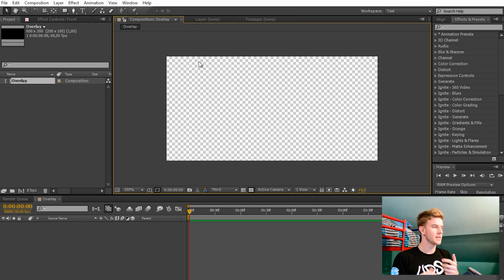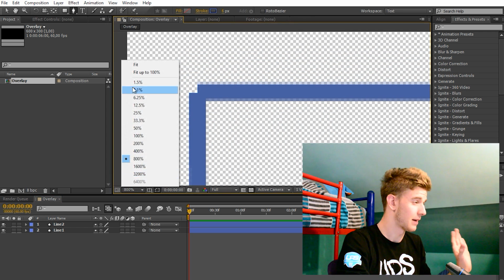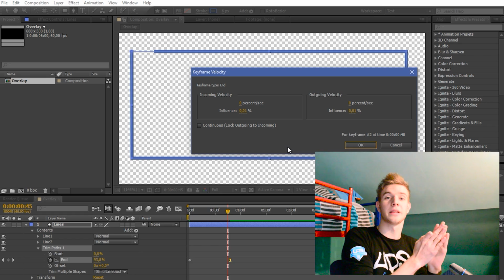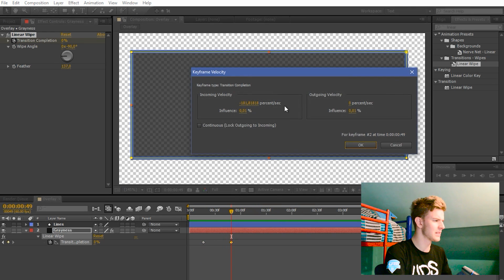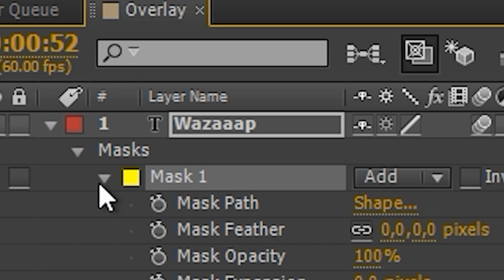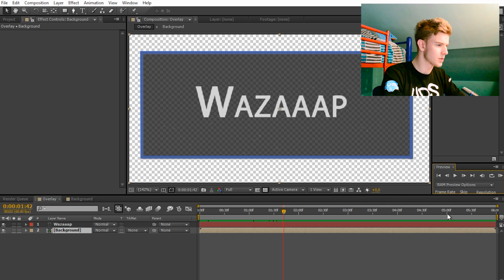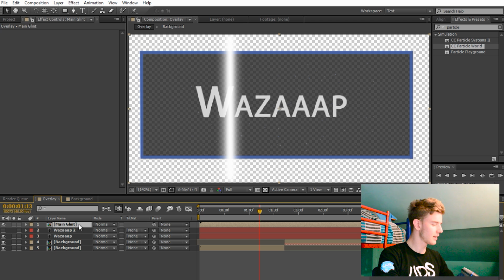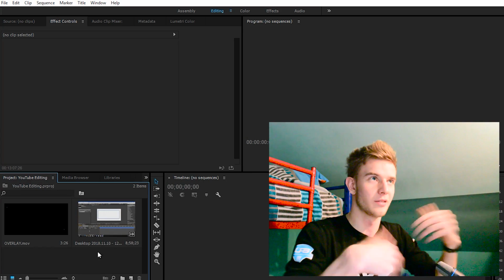LOWER THIRDS Tutorial! ~ Adobe After Effects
How to make OVERLAYING ANIMATIONS for your videos?? LOWER THIRDS! Well, i have an answer to that! It's really not as complicated as it seems, i just like to OVER-EXPLAIN things to give you a rough idea how things work!

~Stay Sharp!